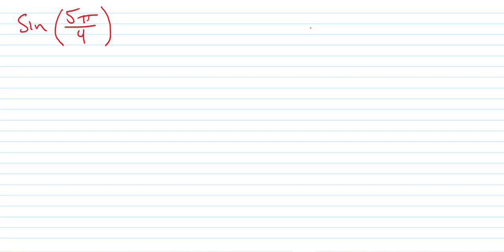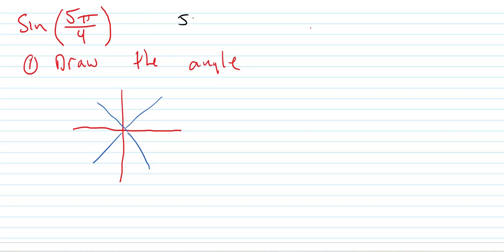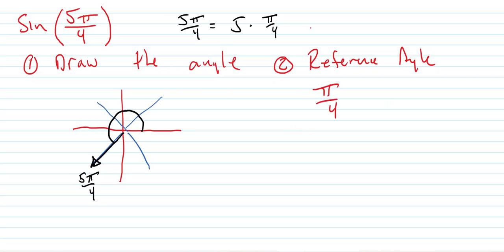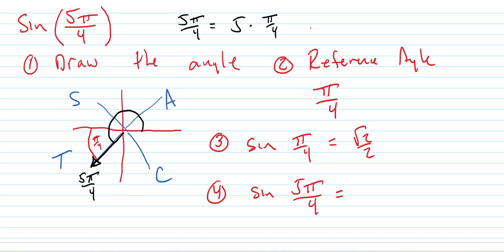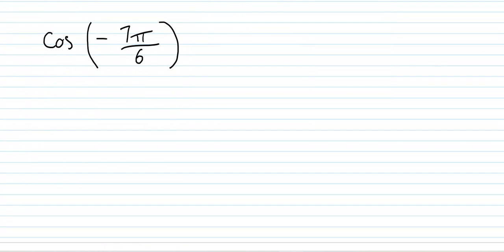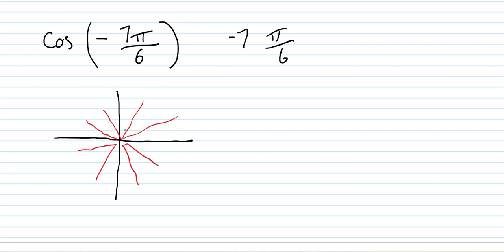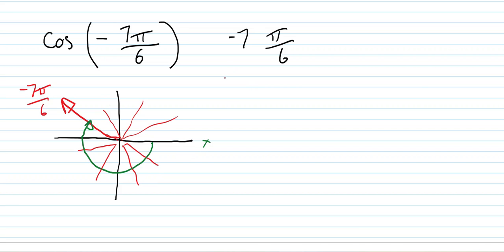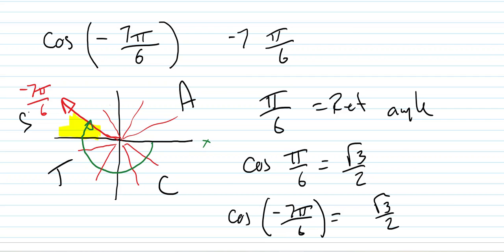Finding Trig Function Values